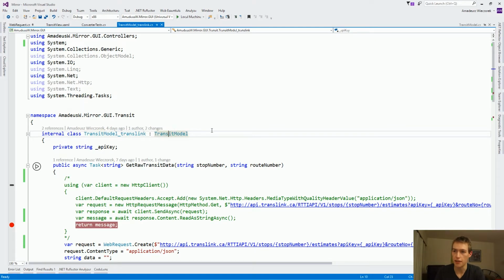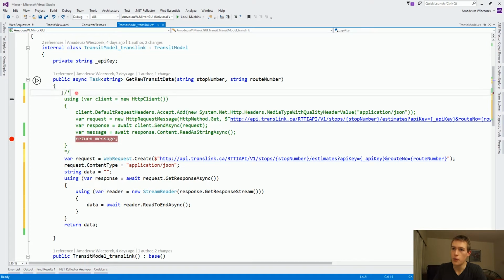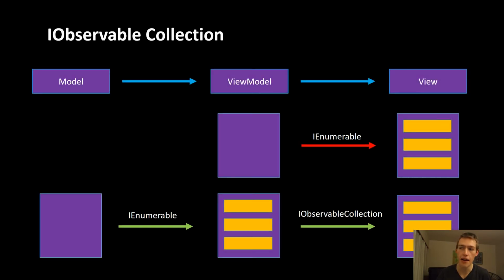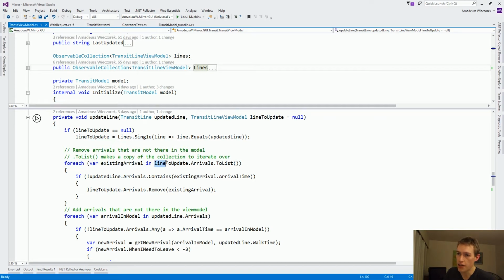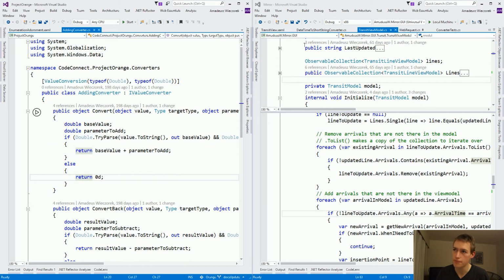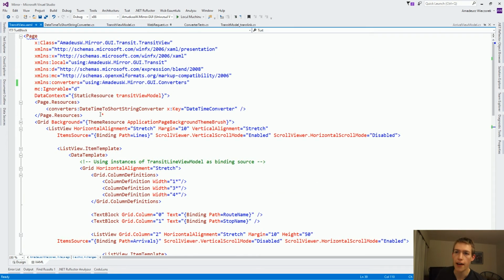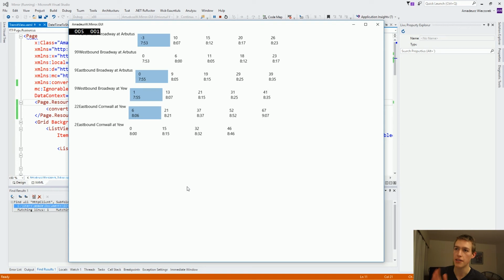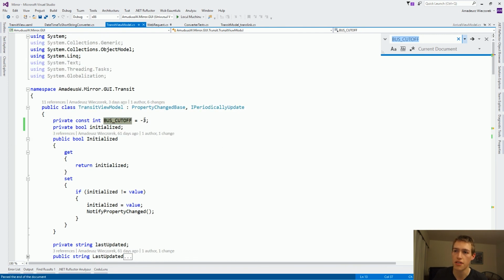Smart Mirror ep 10 - HttpClient, MVVM, XAML Converters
In the tenth episode of Coding with Amadeus we look at a few highlights from development of the real time transit module.

This episode has corrections for episode 8 (we're using HttpClient instead of WebRequest) and episode 5 (we're not using IObservableCollection in the TransitModel). Then we look at differences between XAML binding converters in regular .net and in UWP. We finish off with a quick refactoring.

Timeline:
0:17 - Agenda
0:45 - Reading settings from file
1:05 - Why use HttpClient instead of WebRequest
3:14 - Why we won't use IObservableCollection in the model
5:23 - How to remove elements from collection in foreach loop
6:18 - IValueConverter intro
7:12 - Working with IValueConverter in UWP
10:12 - Refactoring intro
10:55 - Automatically refactoring "magic number" into constant
12:24 - wrap-up